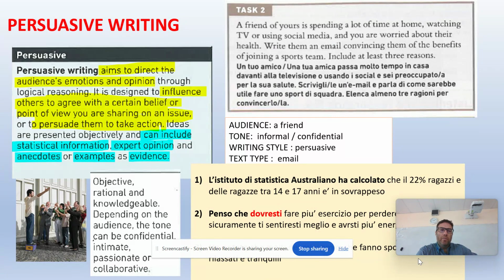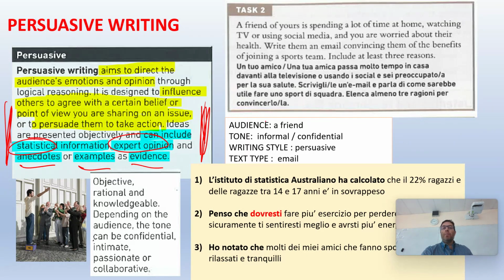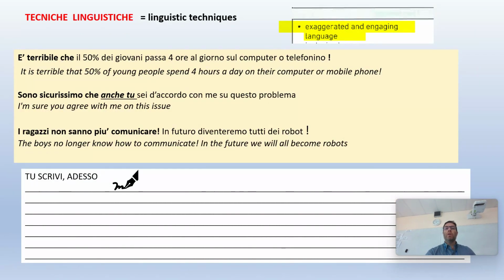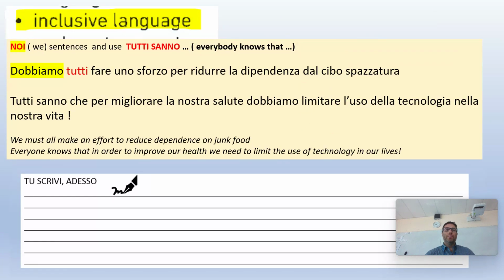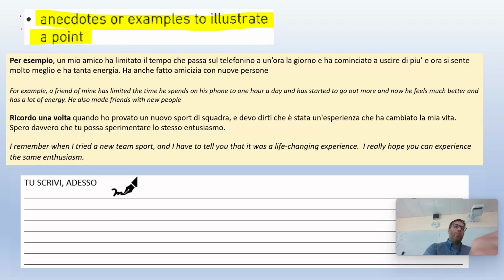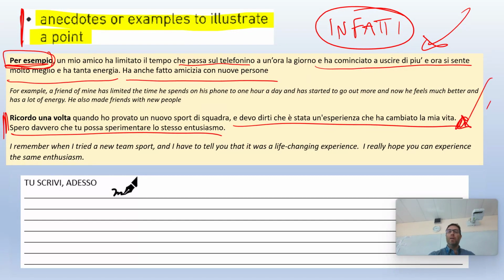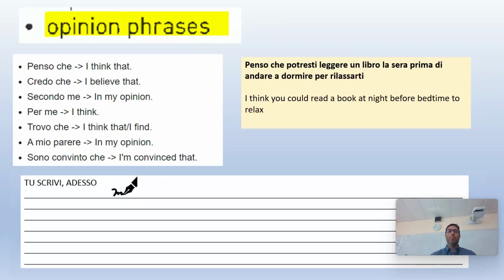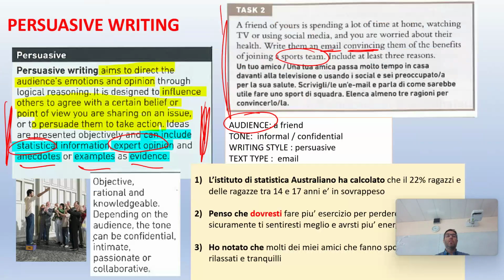VCE Italian Persuasive Writing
This video focuses on the linguistic features that should be included when writing a persuasive piece in Italian in the VCE certificate exam. The text type used in an e-mail/letter however be aware that persuasive writing is commonly associated with a speech or an article